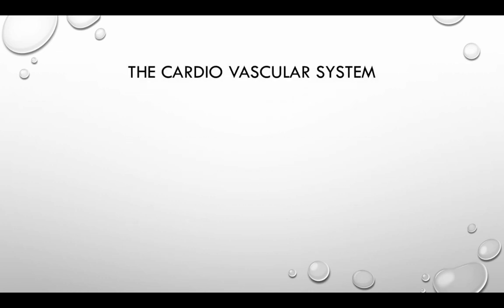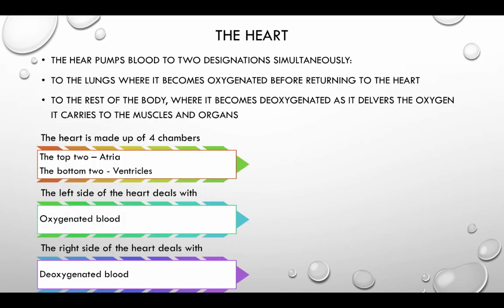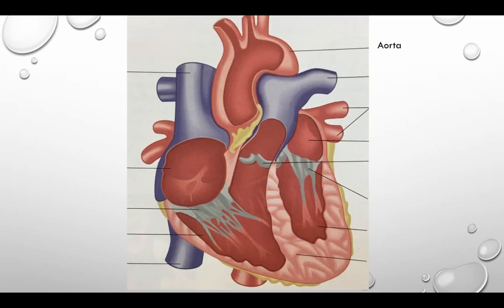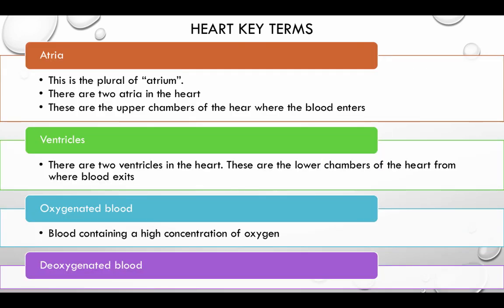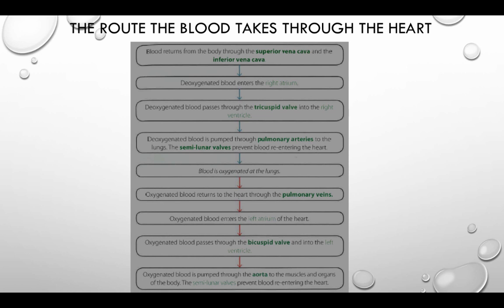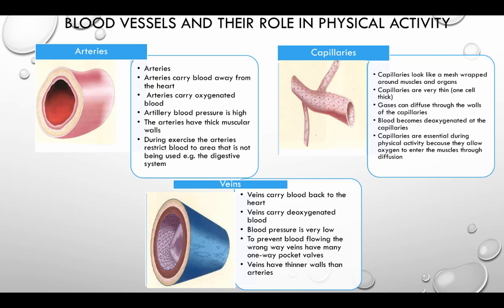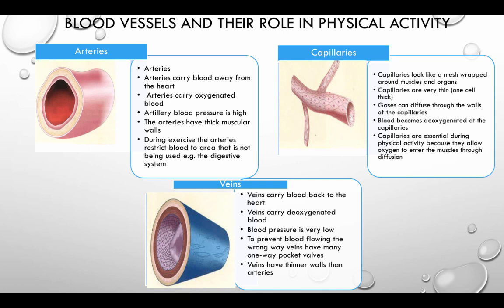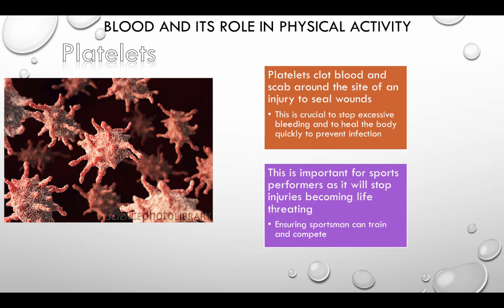GCSE PE – Lesson 15 - The Functions of the Cardiovascular System In Physical Education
GCSE PE flipped learning video -

Classification and characteristics of muscle fibre types, Athlete examples and summaries of each one

Table of Contents:

00:25 - The cardio vascular system
00:42 -
02:34 -
03:29 - Heart Key terms
03:57 - The route the blood takes through the heart
05:15 - Blood vessels and their role in physical activity
07:01 - Blood and its role in physical activity
07:26 - Blood and its role in physical activity
07:39 - Blood and its role in physical activity